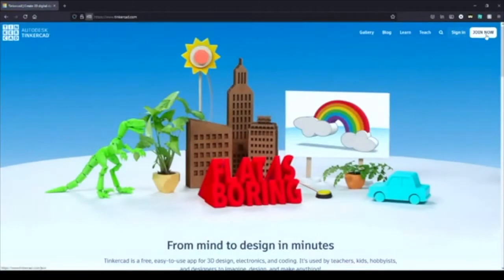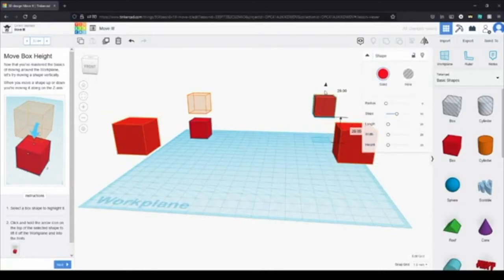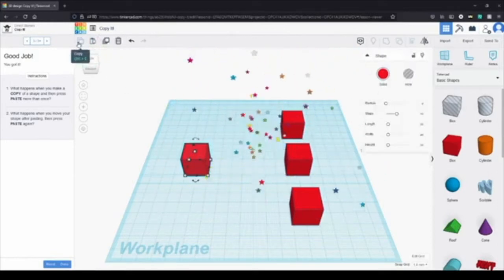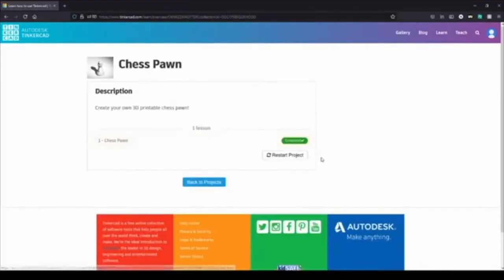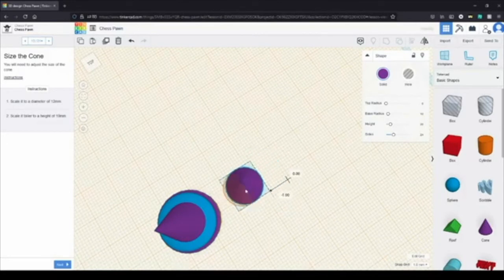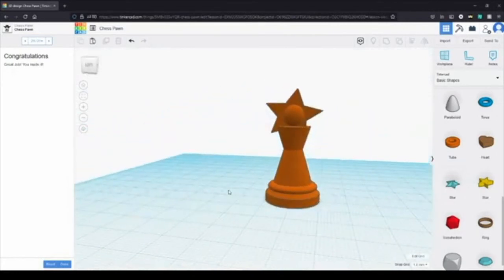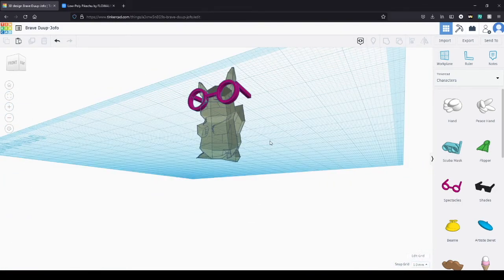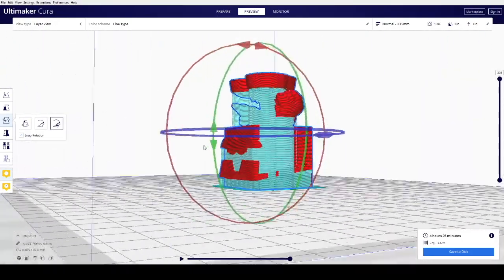Introduction to 3D Modeling with Tinkercad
Learn the basics of 3D Modeling using the web-based 3D modeler Tinkercad. As well as learn to import your own 3D files to edit on Tinkercad and prep for 3D printing on Cura.

Please let us know what you think about this program video by taking a moment to fill out our evaluation form

The Grande Prairie Public Library is located in Grande Prairie, Alberta, and serves the City of Grande Prairie, County of Grande Prairie, and MD of Greenview.